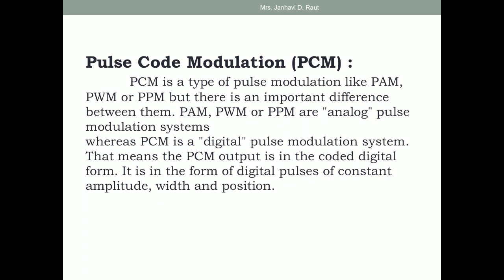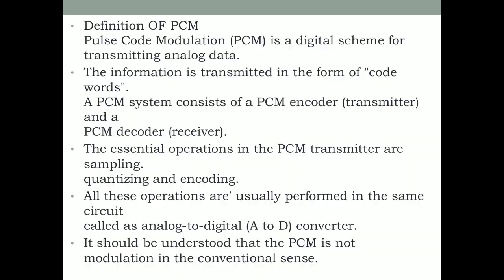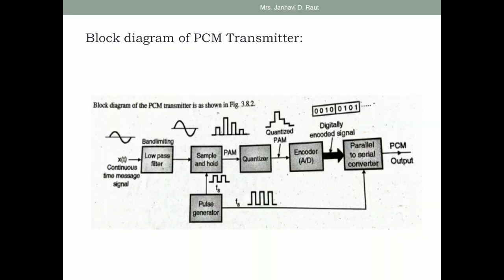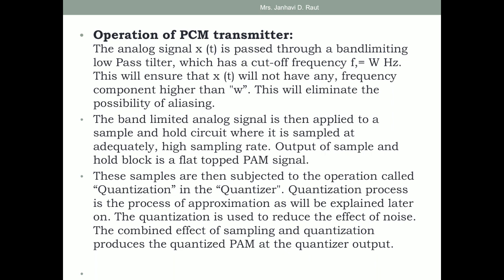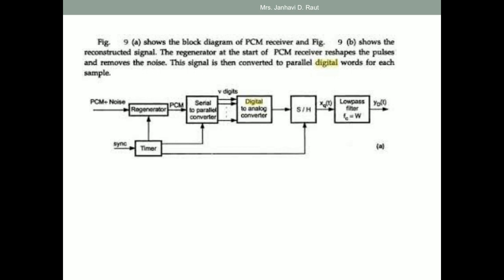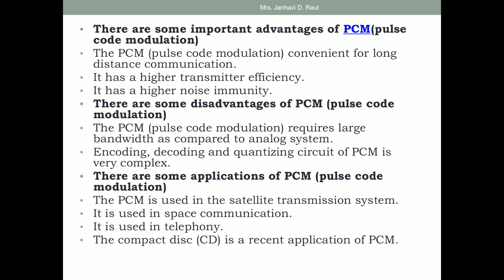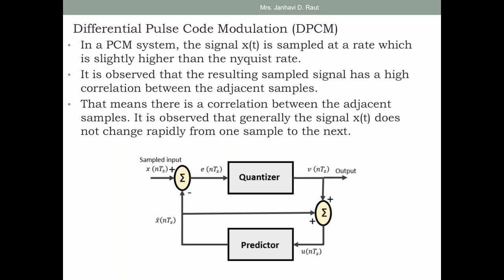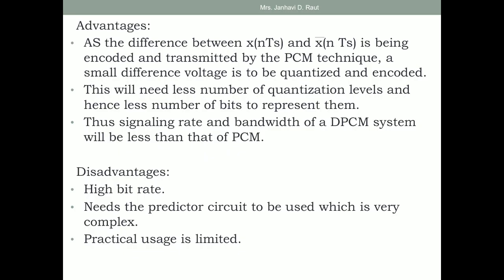CH 2 2 2